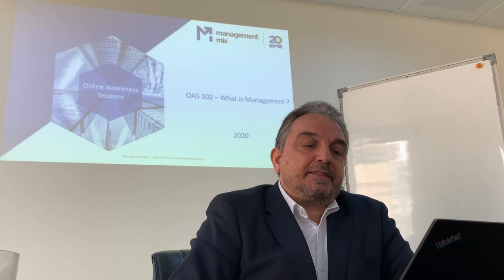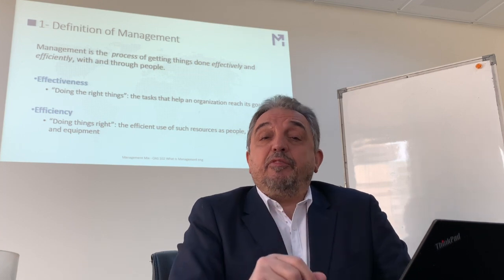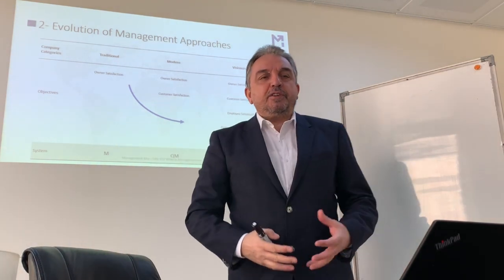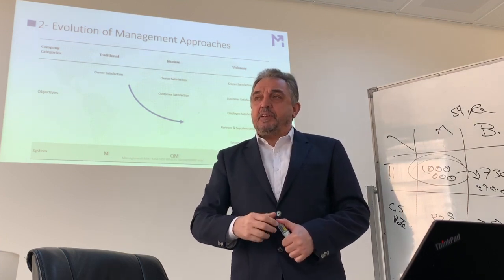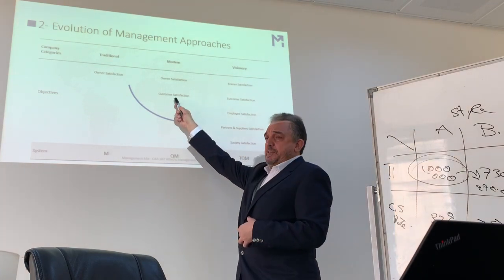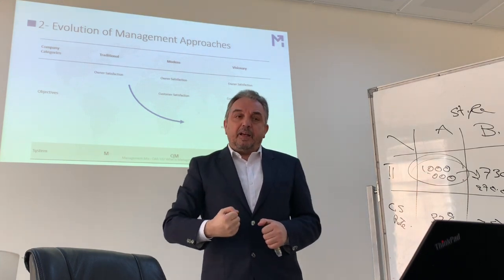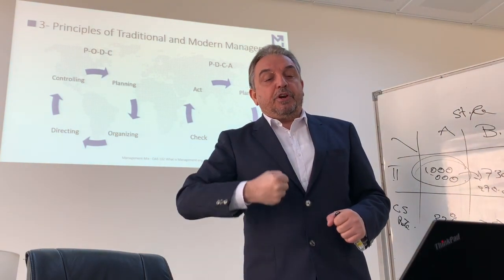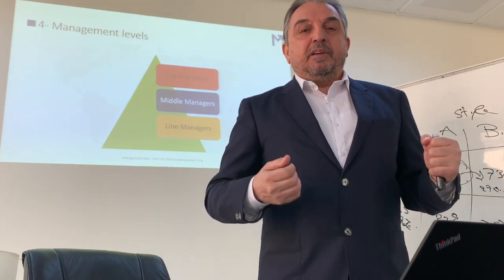Online Awareness Sessions in English - 102 - What is Management?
OAS 102 - What is Management?

Speaker: Mr Raffy Semerdjian, CEO of Management mix Group